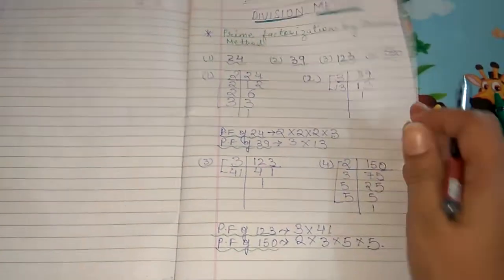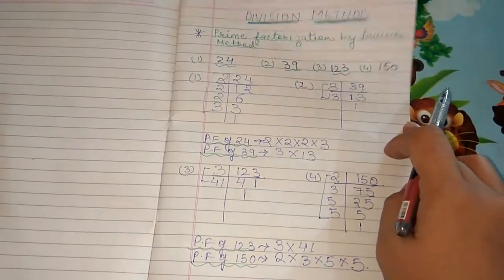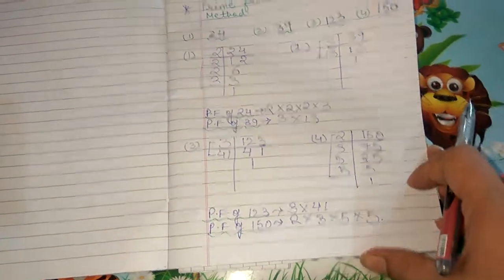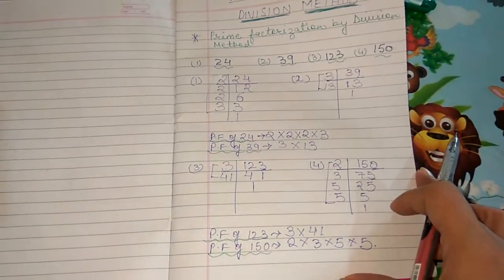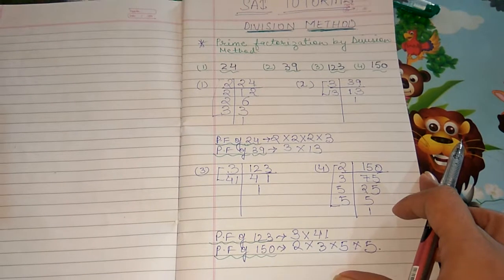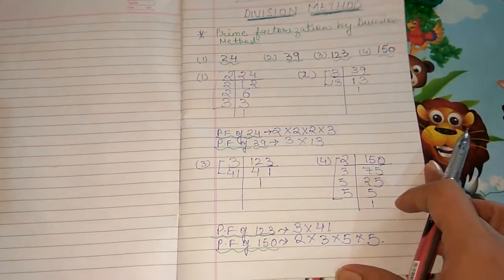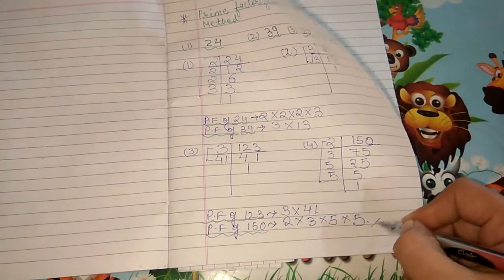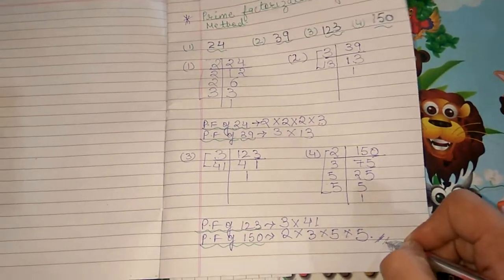Prime factorization by division method